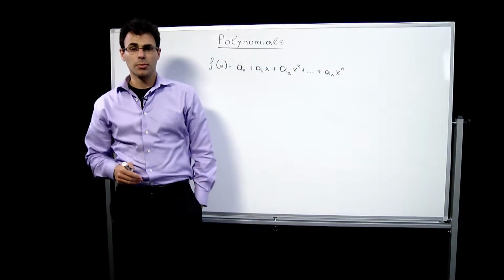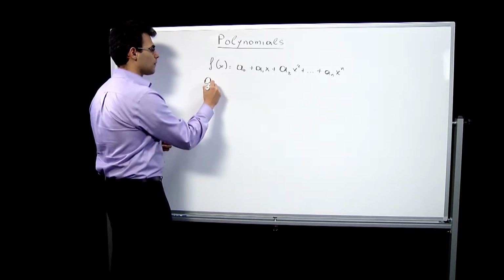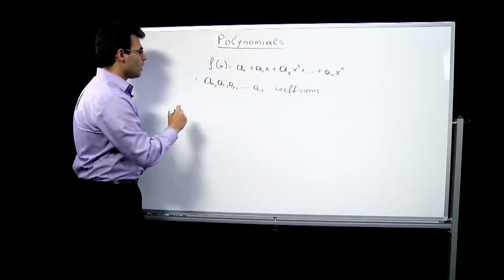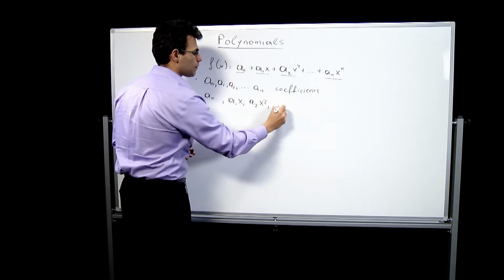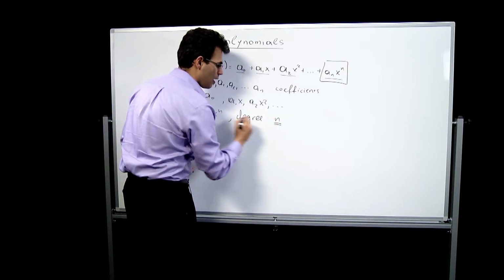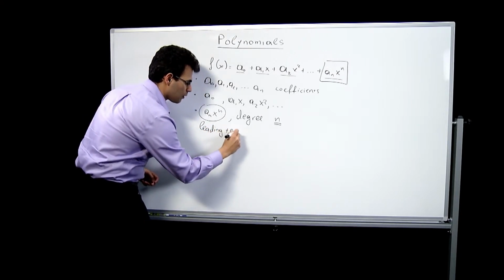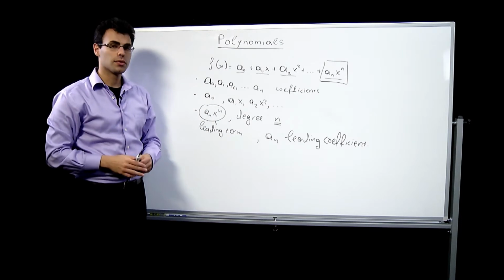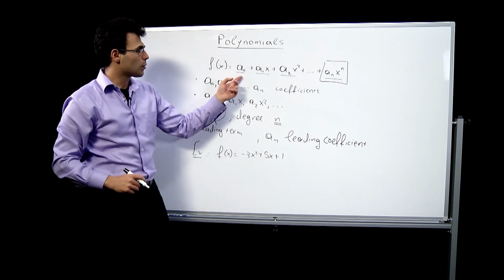Polynomial Review (Florida Polytechnic University)